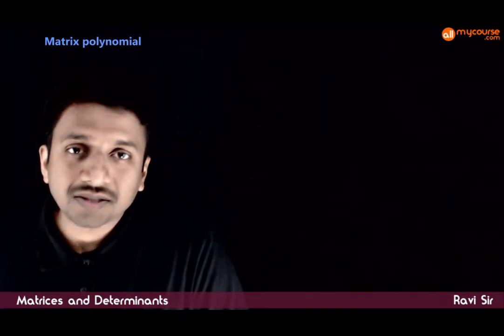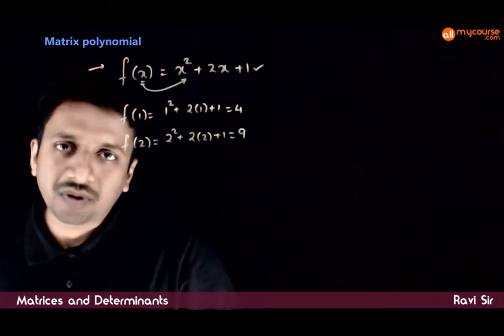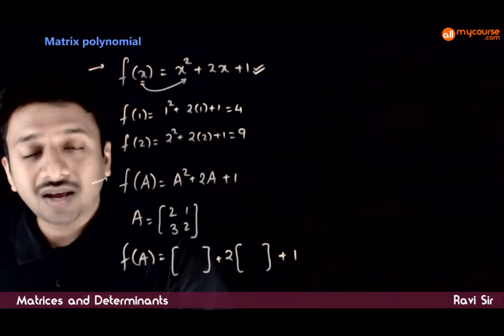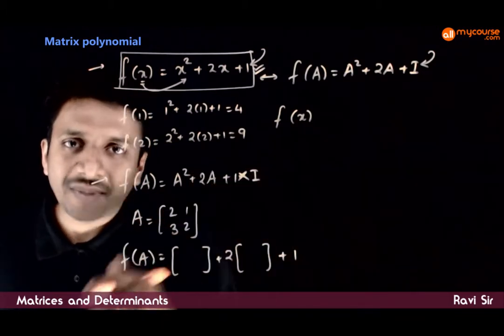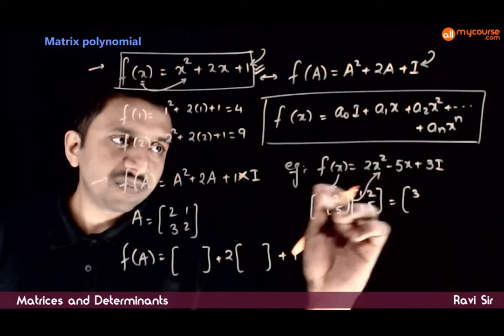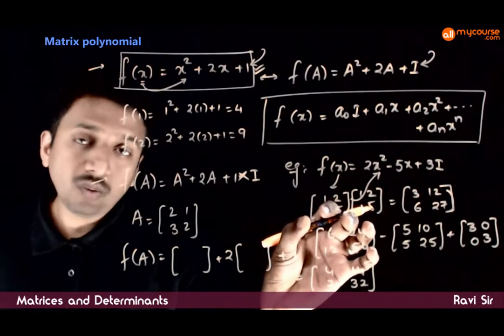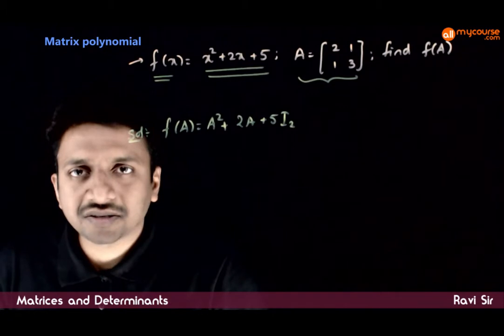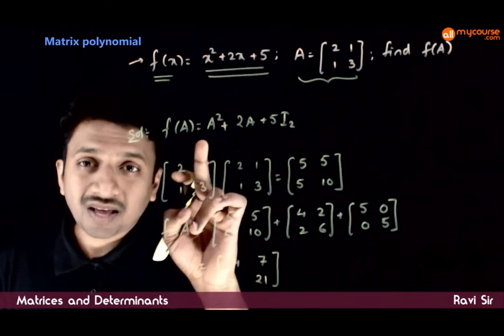35 Matrix polynomial